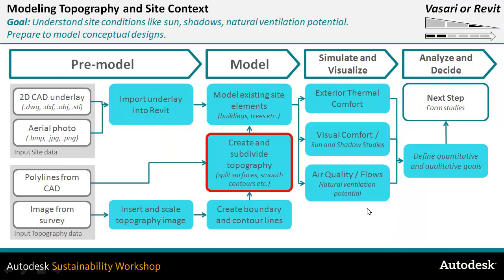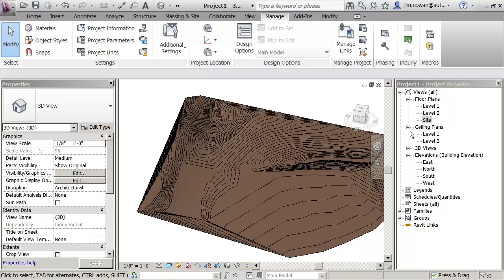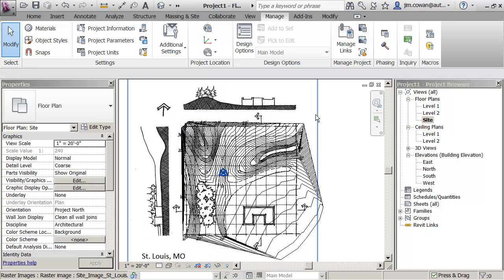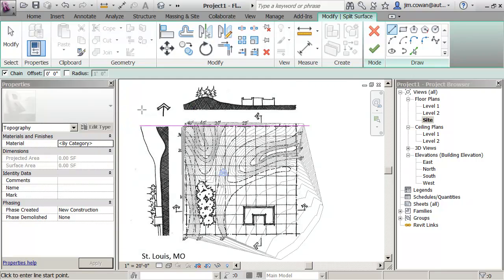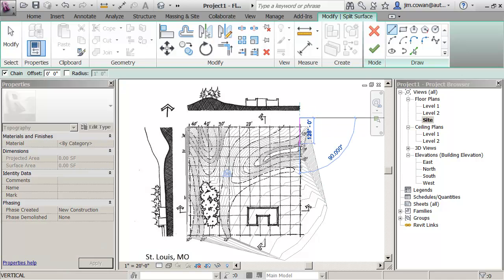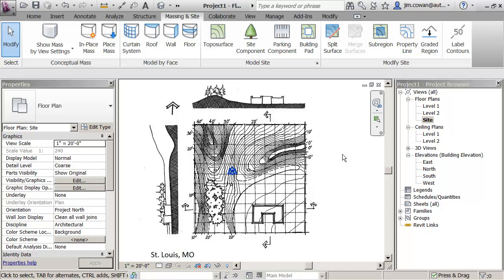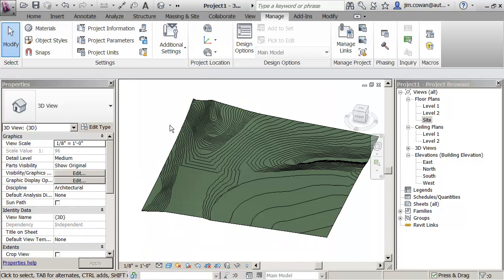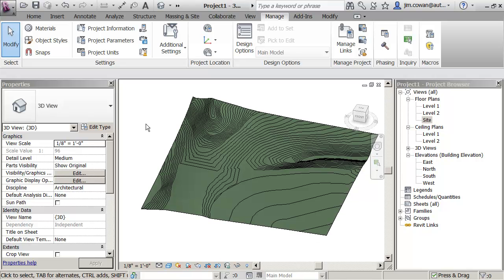06_trim_change_material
Triming the toposurface and changing the default material.